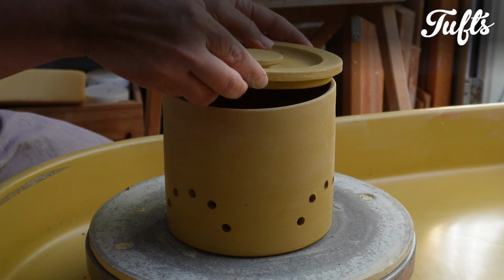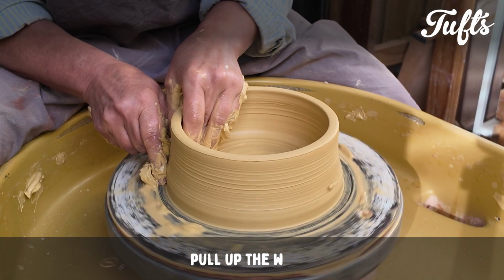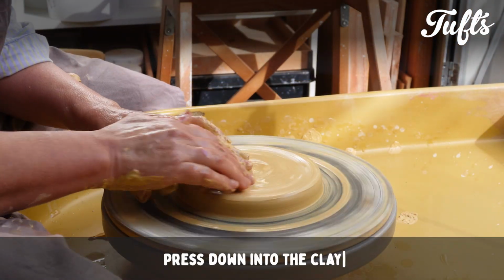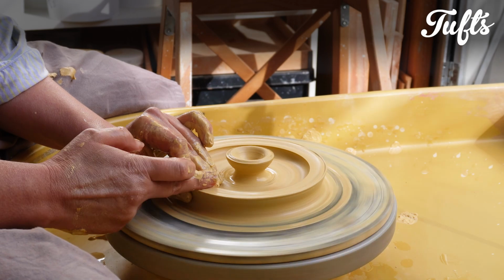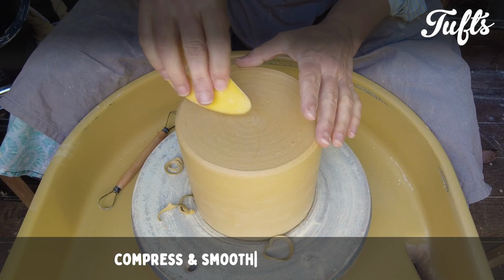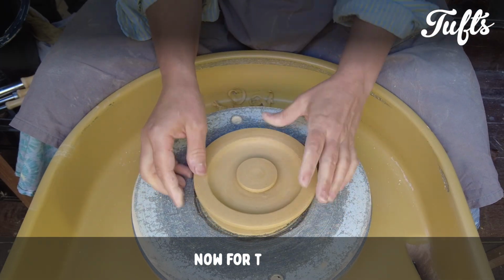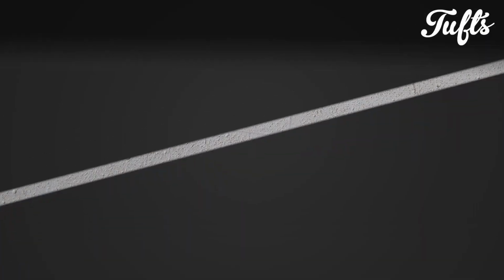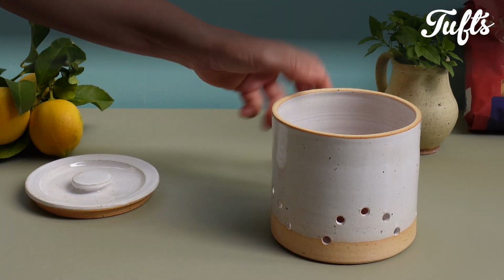Frustrated by Lids? Try This Practical & Elegant Design. Throwing Onion Pot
In this video I show you a simple, clever lid design with a recessed handle that stacks. This design is easy to throw and makes  a perfect lidded pot. I start by throwing on the wheel, trim the pot and the lid and then glaze. Today I'm making an onion pot, but this project is simple to alter to your own individual requirements.  So leave fiddly lids with gallery and flanges behind and join me as I make this easy and practical design...

The YELLOW RIB featured in nearly every video has been with me for years and I use it for shaping, refining & compressing.  I would never want to be without.  It's hard to loose... and it just carries on. Along with my wheel - this is with me for the long haul!  I would strongly recommend it here:
(Yellow out of stock. This is the green one)

I use these HOLE CUTTERS. They come in a pack of assorted sizes. Very handy.

00:00 Intro
00:16 Let's go
01:01 Open out
02:08 Straighten the sides
02:35 Making the lid
03:31 Form the handle
04:15 Flatten the handle
04:43 Trimming
05:39 Making ventilation holes
07:08 Trim to correct fit
08:00 Glazing
08:43 The thrown onion and garlic pot